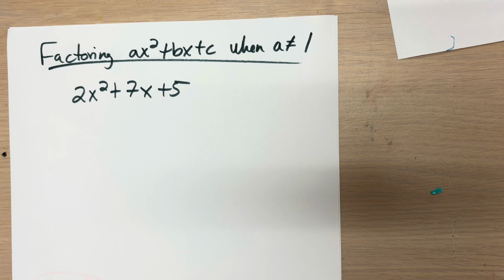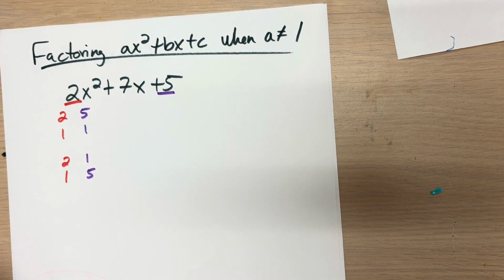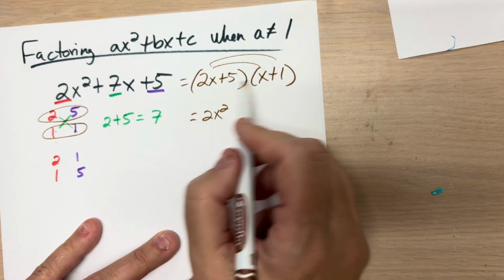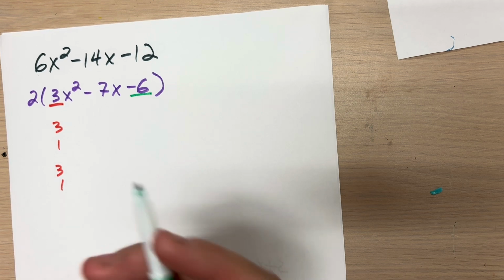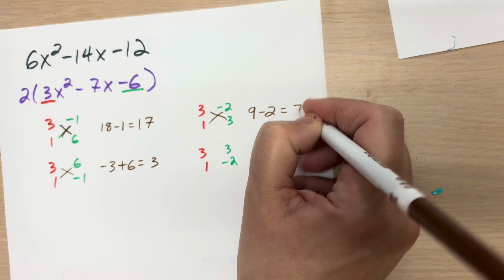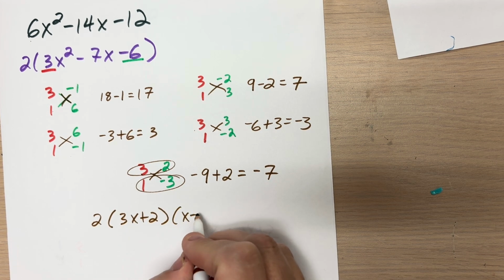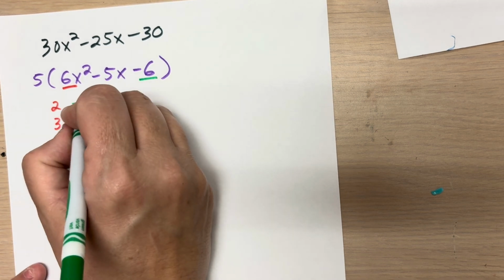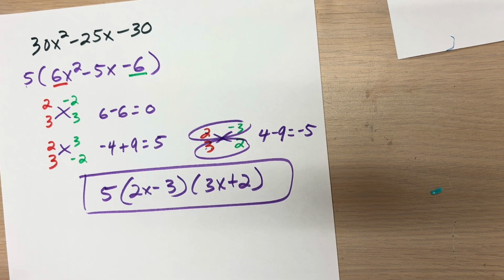All Algebra - Factoring Trinomials a Not Equal to 1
This video can be helpful for both Algebra 1 and Algebra 2 students.  It demonstrates a new method to factoring that I recently learned from a colleague.  I can't be the only one who finds this super cool.